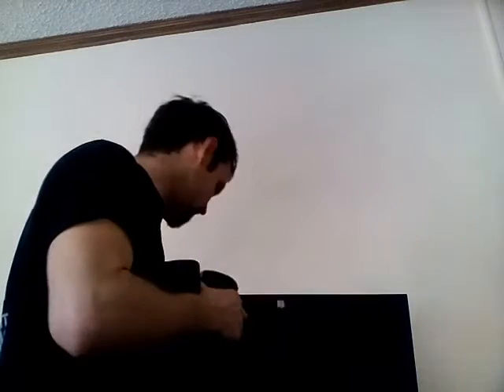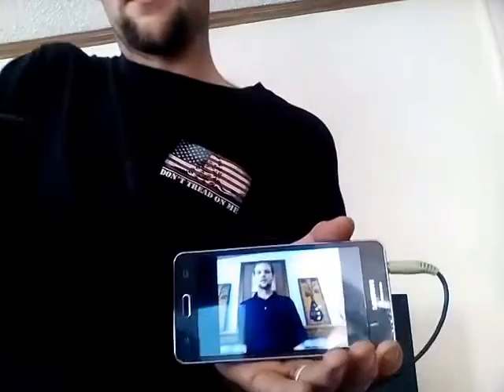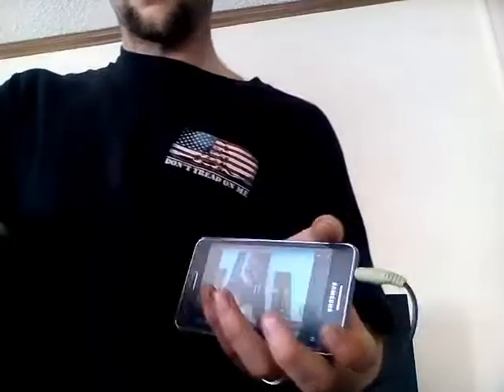D.I.Y. How to make a outdoor sound system. Grate FOR CAMPiNG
In this video I show u how to use USB power to run a fun kid safe sound system for small device s